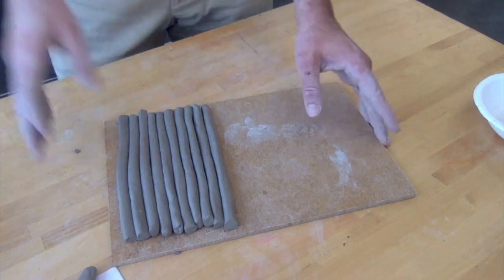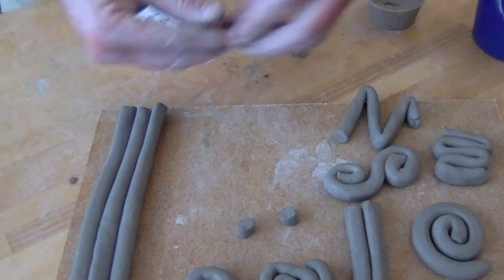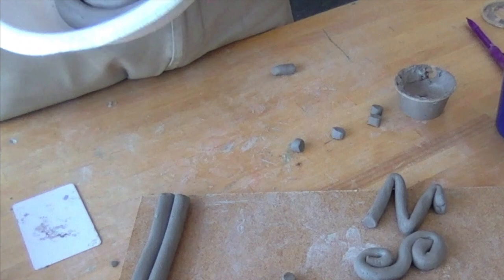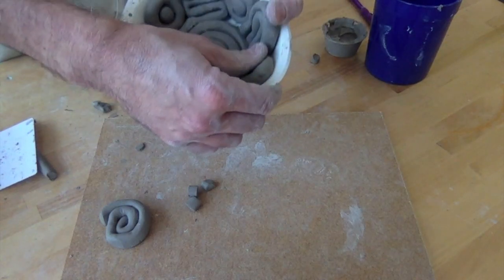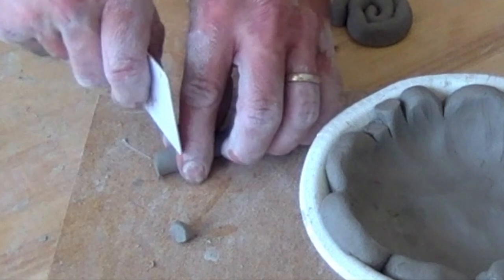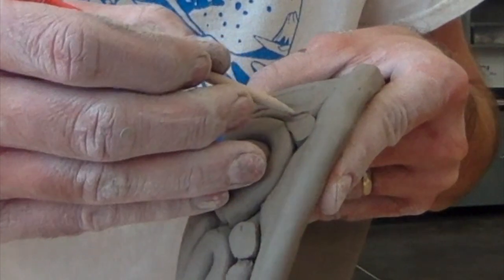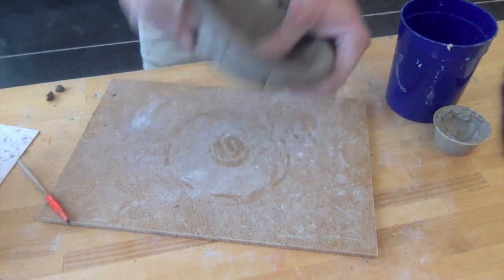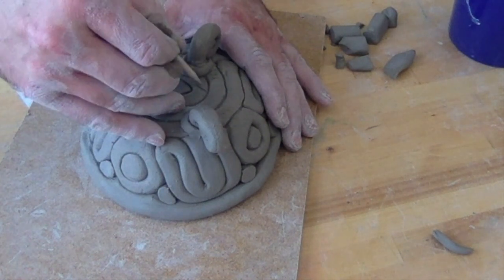VIsible Coil Bowl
How to Make a VIsible Coil Bowl

Note:  In this video, I'm building inside a PAPER bowl, which I can tear away at the end.  If you are building inside ANY OTHER type of bowl, you MUST line the bowl with something, such as:  plastic wrap, plastic bag, wet paper towel, or even a wet napkin.  Your clay cannot touch the bowl or else it will stick, and you will not be able to get it out without destroying it!